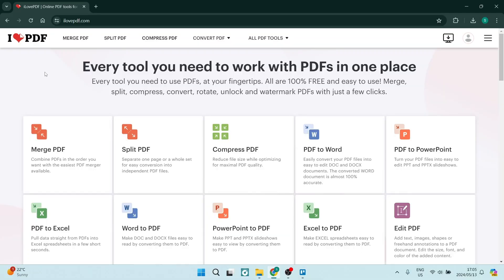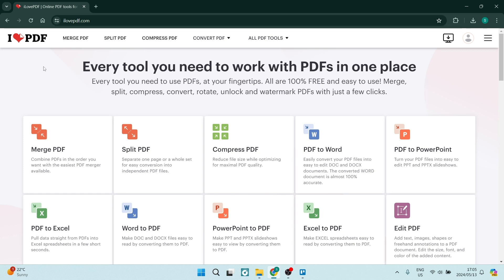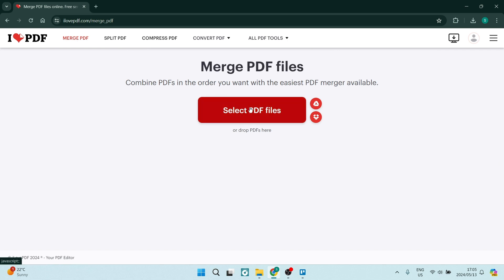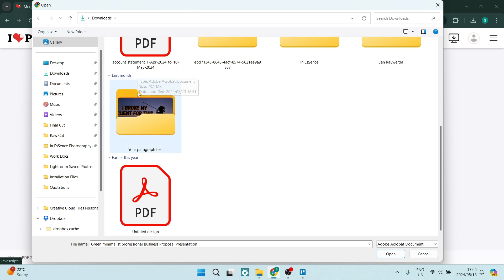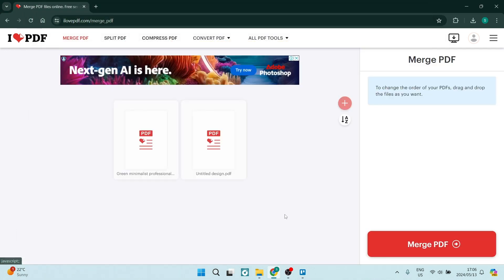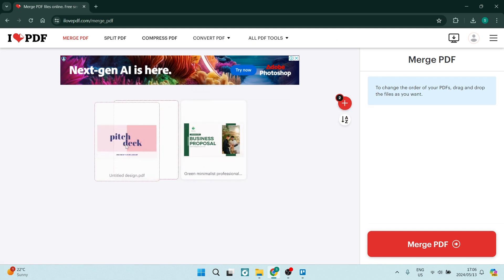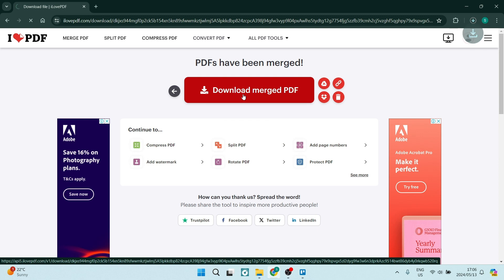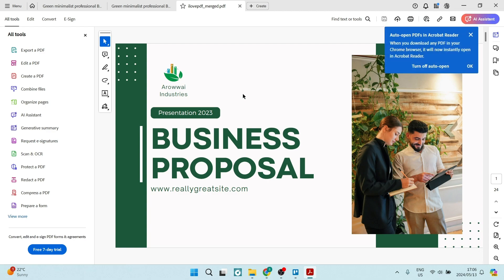How to Add Page in PDF File | PDF Tutorial 2025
In this video 'How to Add Page in PDF File | PDF Tutorial', we will demonstrate the process of adding pages to an existing PDF document. We will explore various methods and tools that allow you to insert new pages into a PDF file, whether it's blank pages or pages containing content. You will learn how to use PDF editing software, online tools, or built-in features to seamlessly add pages to your PDF documents. By following this tutorial, you will gain the ability to expand your PDFs with additional content, create multi-page documents, or insert pages between existing ones. Enhance your PDF editing skills and customize your documents with this comprehensive guide on adding pages to PDF files.

Timestamps

Intro – 00:00 – 00:22
Adding a Page into PDF – 00:23 – 01:37